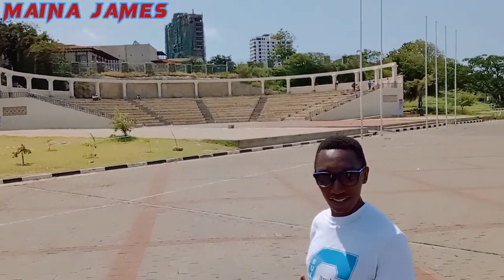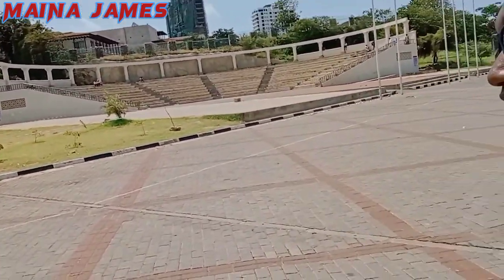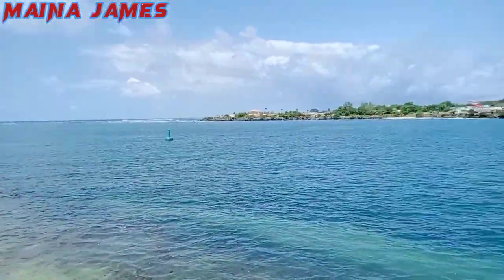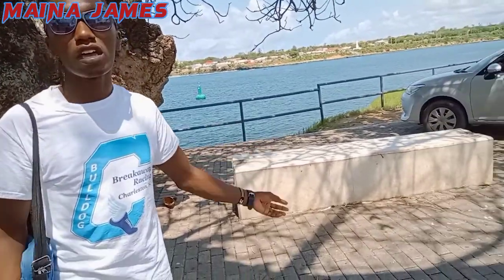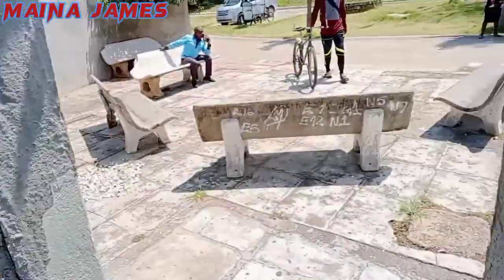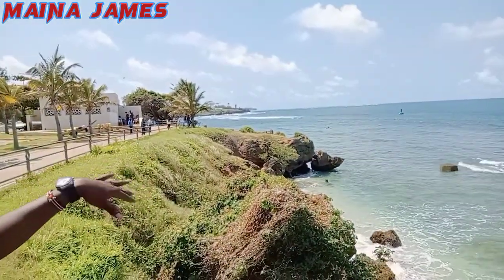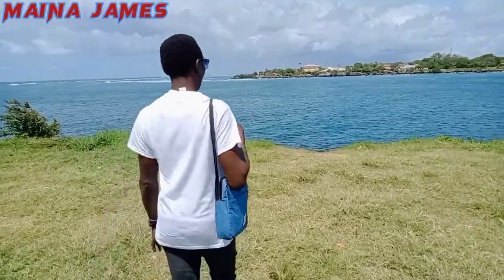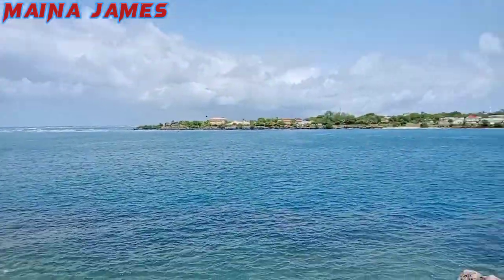THE MAMA NGINA WATERFRONT// MOMBASA, KENYA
The Mama Ngina waterfront is in Mombasa Kenya it gives a good view of the Indian Ocean and a good view of the coast line.The breeze there is on another level it's awesome being there@mainajamesofficial